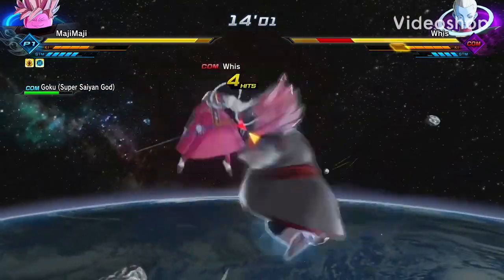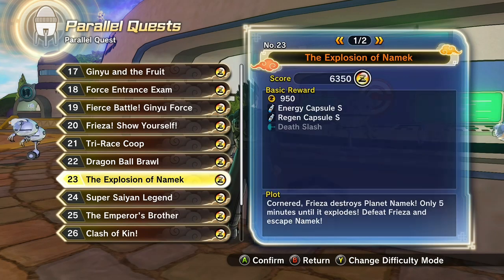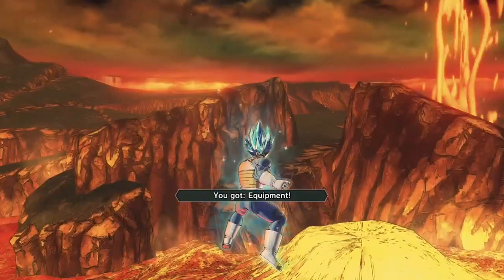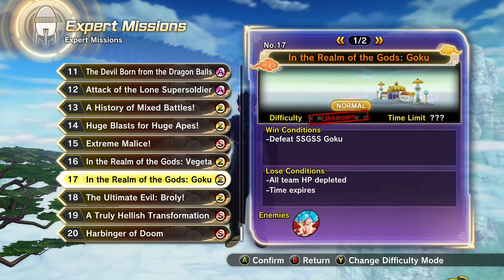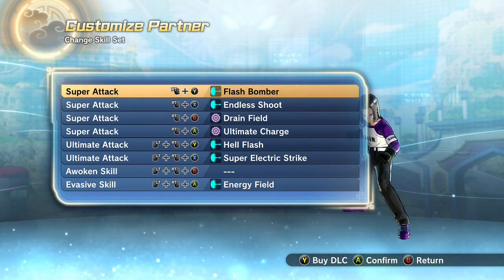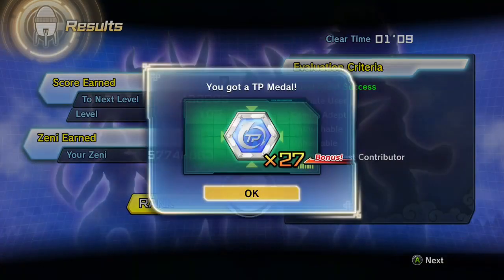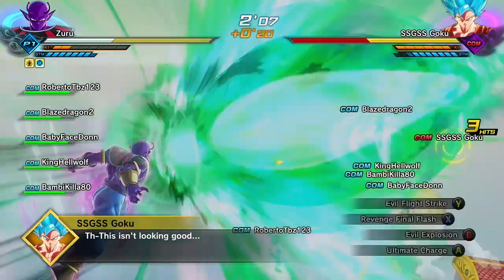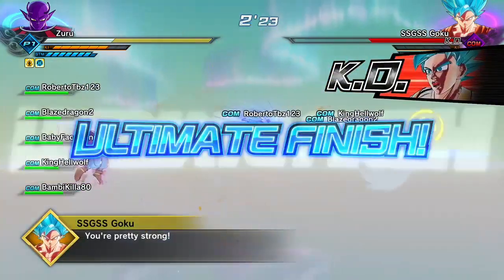Dragon Ball Xenoverse 2 - Farming Tp Medals!